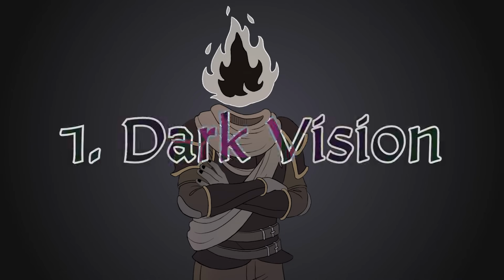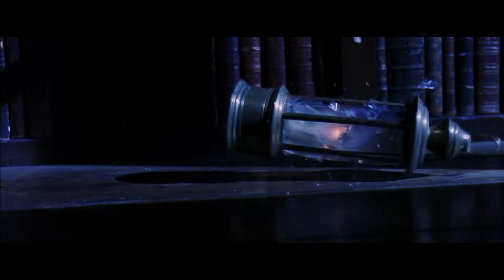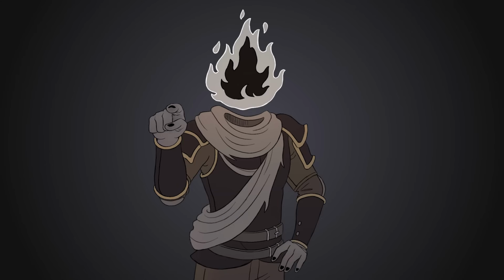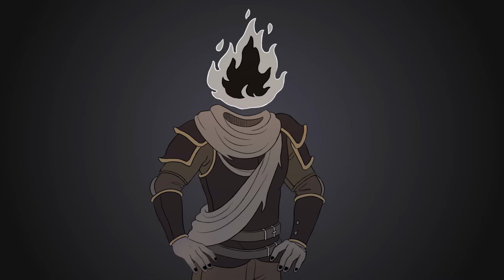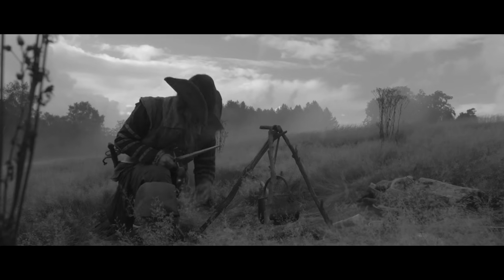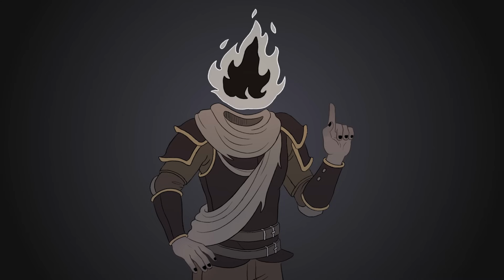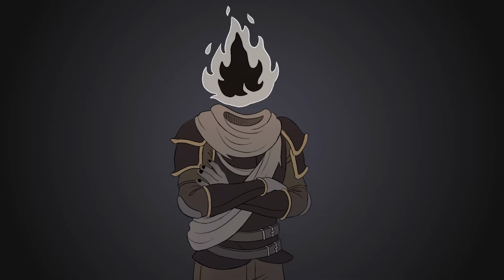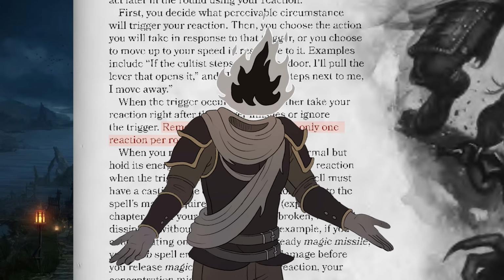11 Rules DM's Get WRONG...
Dungeon Masters, think you know it all? Here are 11 rules DM's get wrong time and time again...